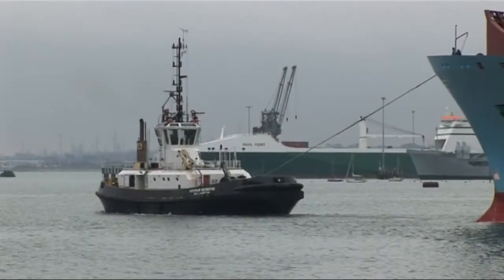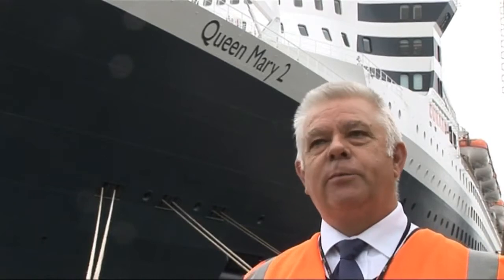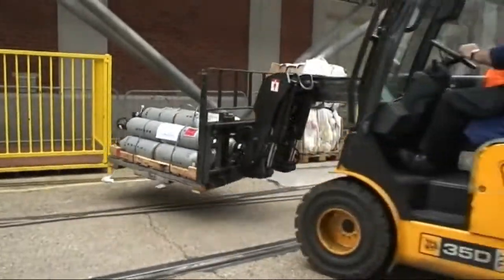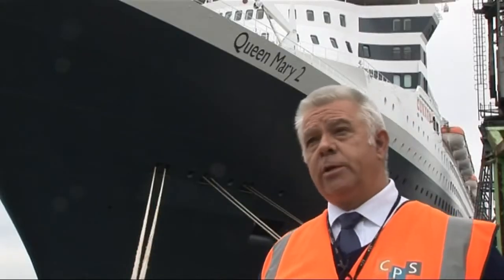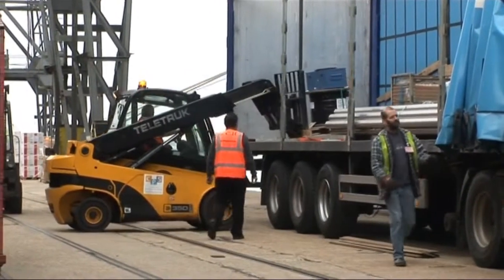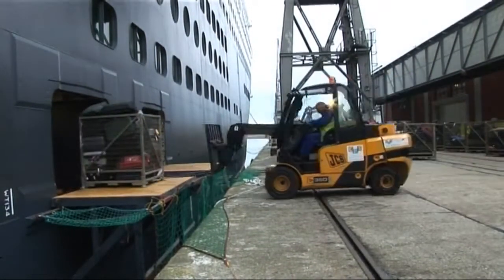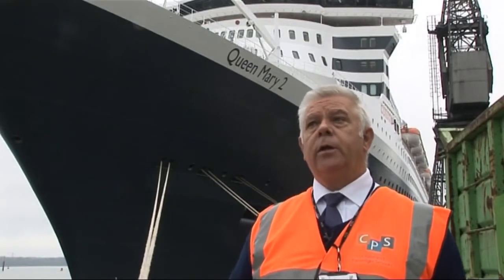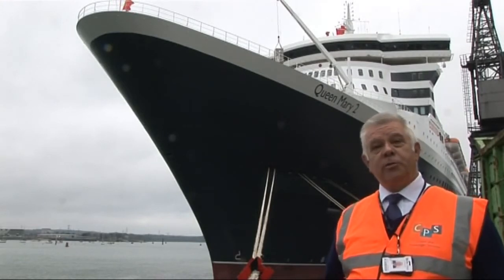JCB - Teletruk - Queen Mary 2